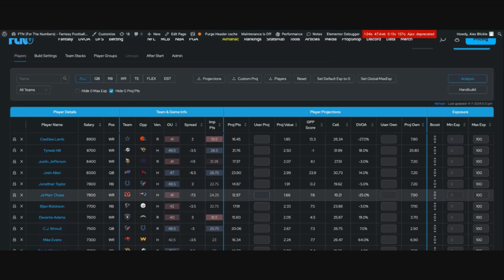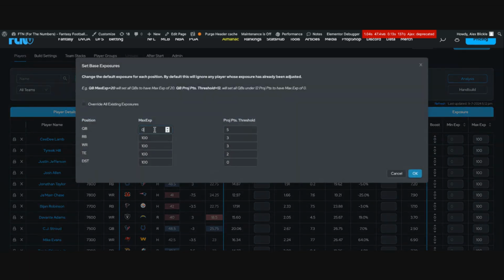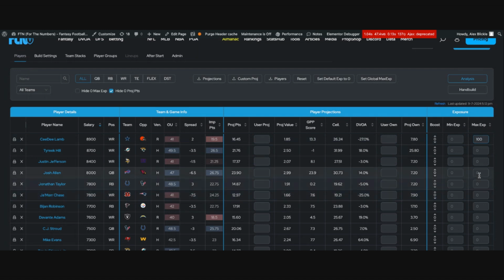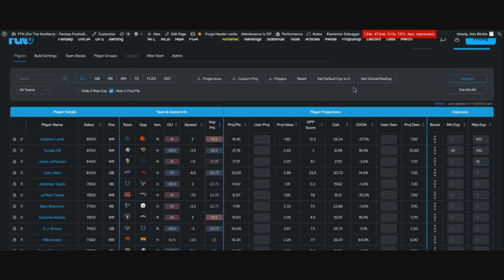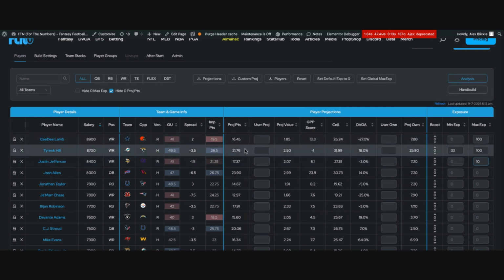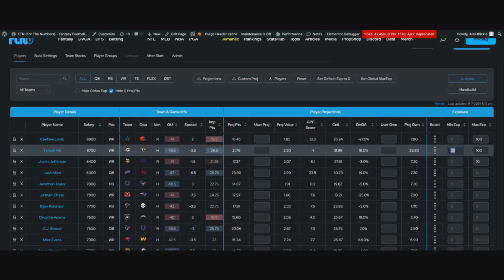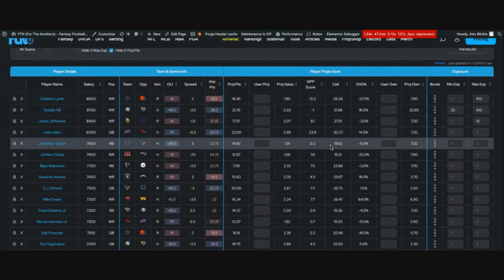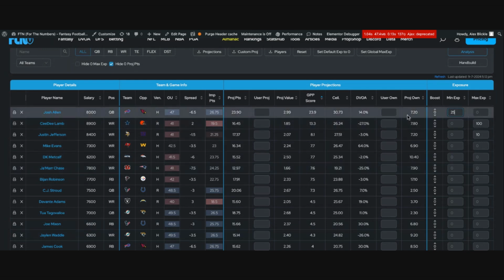NFL Optimizer Tool - Player Pool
Alex Blickle takes you through the player tool section of the NFL Optimizer at FTN Fantasy:

FTN Network is your one-stop shop for all things fantasy sports and sports betting. Whether it’s football, basketball, baseball, golf or other sports, we have you covered. If you like quick-hitting analysis and advanced statistical breakdowns for the NFL or a long form deep-dive into your favorite stats for the NBA with top-of-the-line projections and an optimizer, the FTN Network is here for you. expert advice on best bets, value plays, props, picks, sleepers, waiver wire pickups, we've got it all.

Want more fantasy, DFS and sports betting content? At FTN we don't just give expert picks and analysis, we track every bet our touts make so you can see exactly how well they perform. Use our FREE prop shop to compare spreads across multiple markets to find the best lines available for your bets. Our experts use cutting edge statistical models to provide you with the most unique fantasy advice in the business. Use our lineup optimizer tools to leverage that data and find the best stacks, sleepers and DFS value plays. Get world class fantasy rankings, expected fantasy point projections, WR/CB matchup breakdowns, a league sync function and so much more.

At FTN, our members come first.